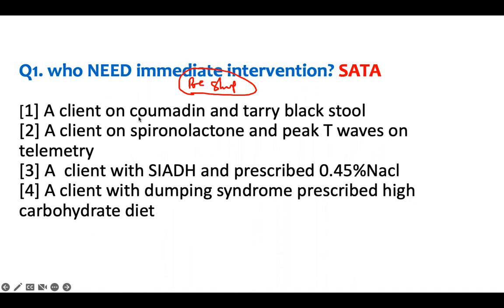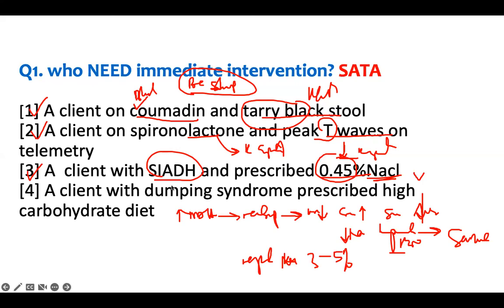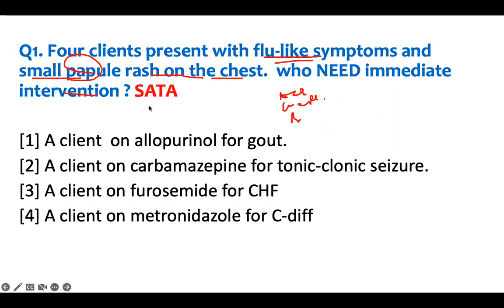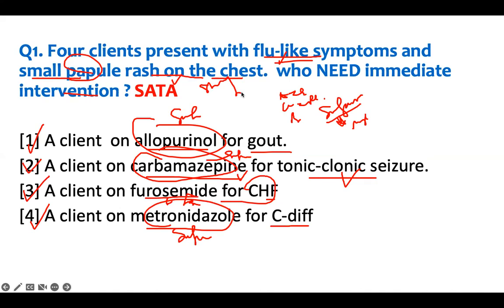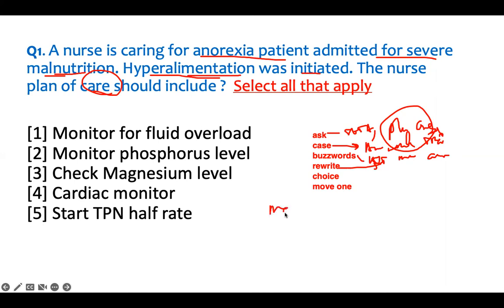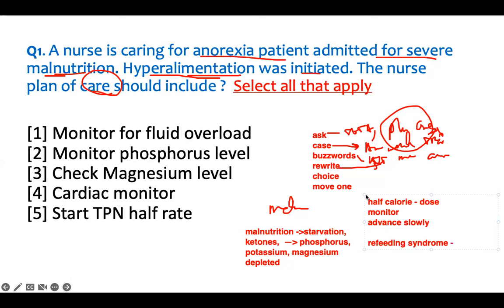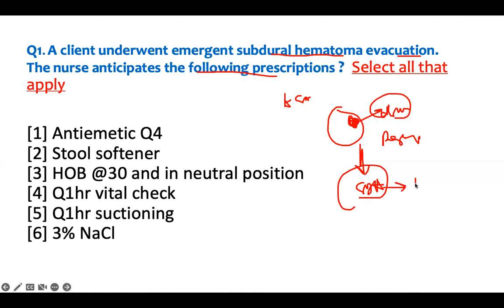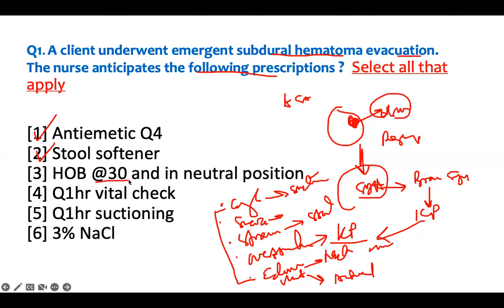4 NCLEX SATA Questions: RN Prioritization Practice | Immediate Intervention Review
Practice and review 4 high‑yield NCLEX RN SATA prioritization questions and answers focusing on “who needs immediate intervention?” Strengthen your critical thinking, master first‑priority actions, and boost your test‑taking confidence for NCLEX success.
In this NCLEX prioritization review, you’ll work through challenging SATA questions with clear rationales and step‑by‑step thinking. We’ll break down exactly how to decide which patient the nurse should see first and how to spot life‑threatening red flags fast.

What you’ll learn:
• How to answer NCLEX RN SATA prioritization questions with confidence
• How to identify “who needs immediate intervention?” using clinical cues
• Key signs and symptoms of Stevens‑Johnson Syndrome (SJS) and high‑risk sulfa drugs
• How to recognize and prevent refeeding syndrome in at‑risk patients
• Priority nursing interventions for increased intracranial pressure (ICP)

Perfect for:
• NCLEX RN prep
• Nursing school students (Med‑Surg, fundamentals, clinical)
• ATI, HESI, and nursing priority practice
• Repeat test‑takers who need simple, focused content

Timestamps:
00:00 NCLEX Prioritization Strategies & “Who Needs Immediate Intervention?”
00:52 SATA NCLEX Questions – Priority Practice (Question Walkthroughs + Rationales)
05:38 Stevens‑Johnson Syndrome & Sulfa Drugs – NCLEX Red Flags
09:00 Refeeding Syndrome NCLEX – High‑Risk Patients & Priority Interventions
15:13 ICP Management – Increased Intracranial Pressure Priority Care
19:01 High Yield NCLEX Questions Recap

This nursing priority prep video is packed with NCLEX questions and answers, high‑yield prioritization review, and clear, simple explanations tailored for NCLEX RN and nursing school. Use it to:
• Challenge your critical thinking
• Practice prioritizing unstable vs stable patients
• Learn which assessment findings are emergencies
• Improve your speed and accuracy on SATA questions

ADAPT NCLEX – CONTENT MATTERS. HOME OF CONTENT SIMPLICITY.
If you’re a first‑time or repeat test taker struggling to pass, this video will help you see how exam‑style prioritization questions are built and how to break them down the right way.